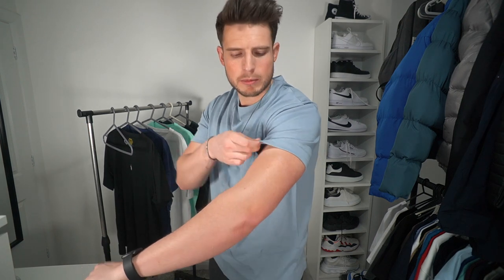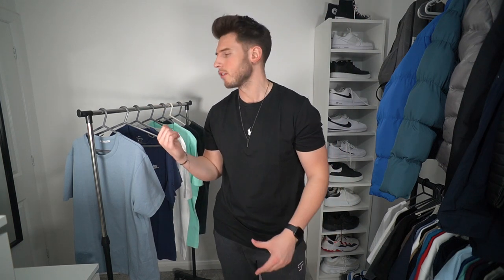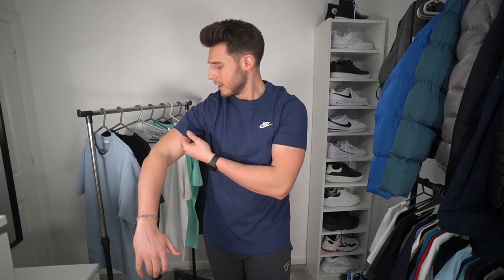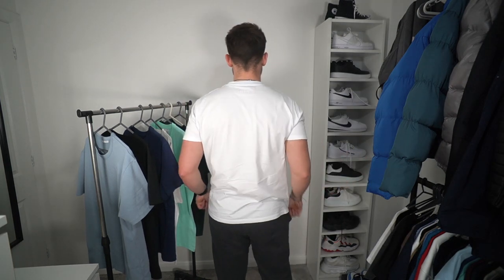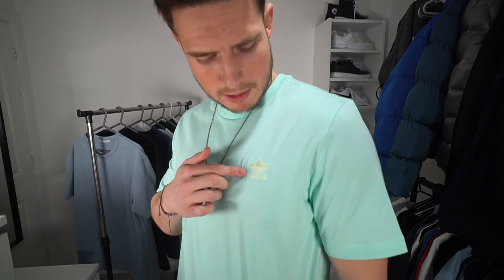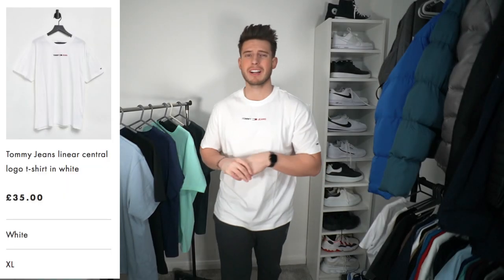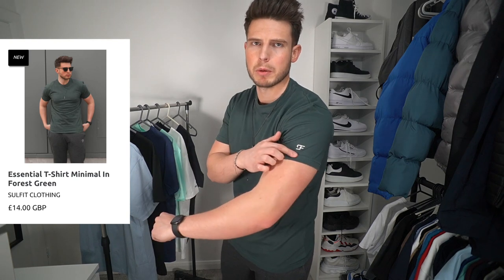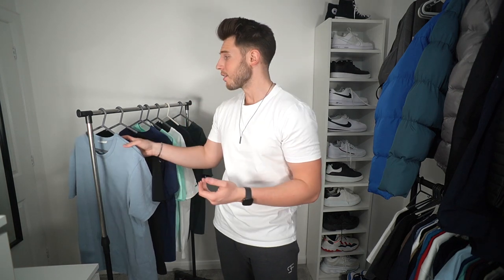BEST FITTING T-SHIRTS FOR MEN 2021 (Zara, Nike, Ralph Lauren, Tommy Hilfiger & More)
BEST FITTING T-SHIRTS FOR MEN 2021